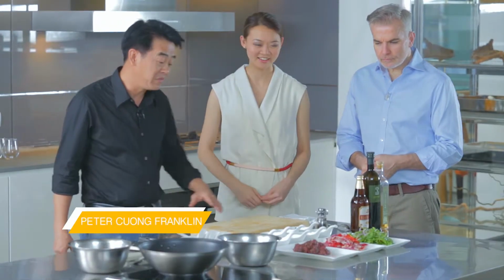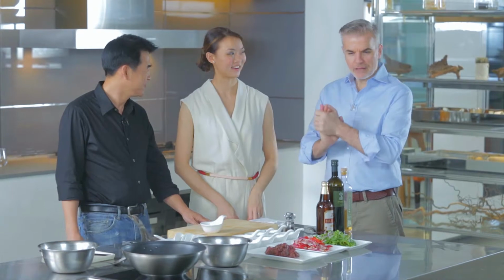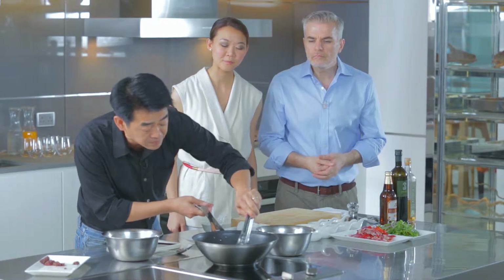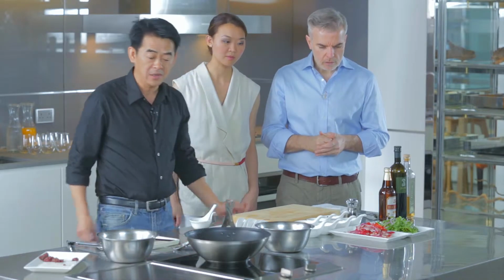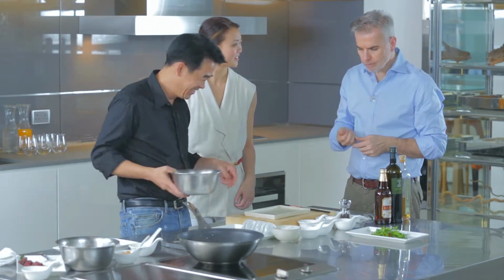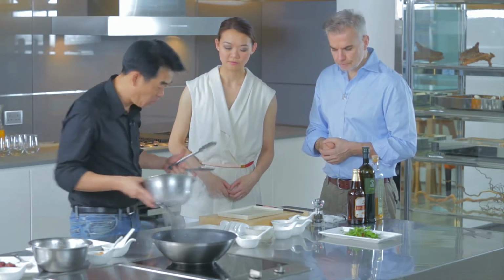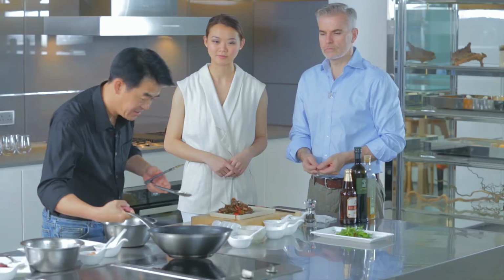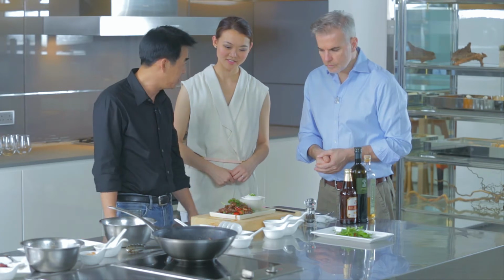Sizzle and Fry Show EP 4 - Cooking with Peter Cuong Franklin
We met up with Chom Chom's Peter Cuong Franklin in the Miele Kitchen to watch him make his version of Shaking Beef!